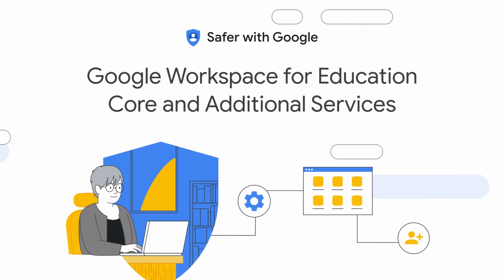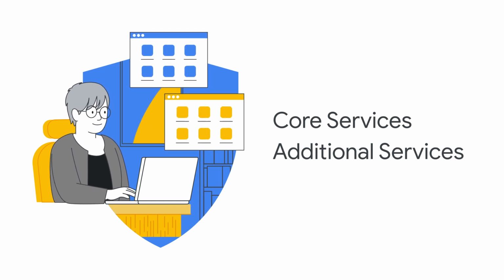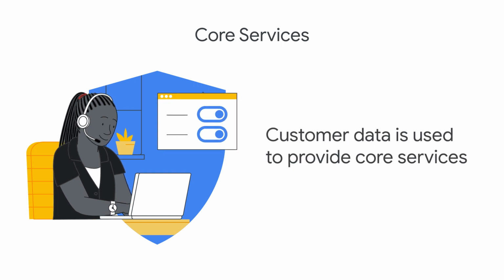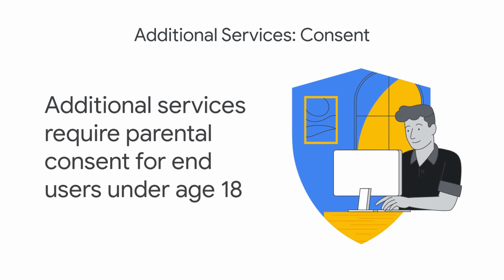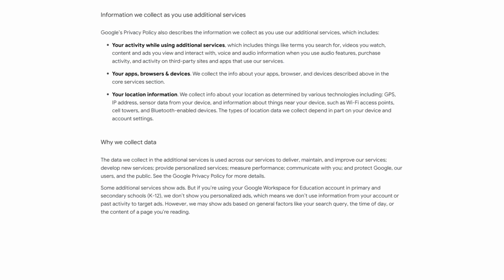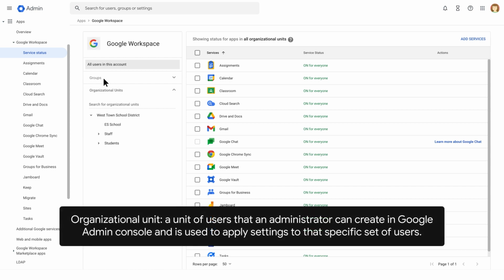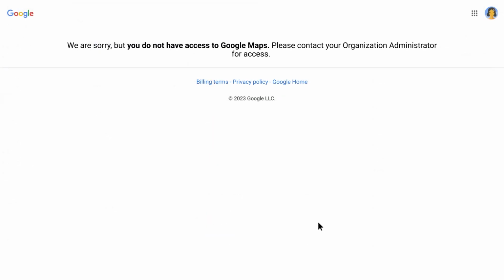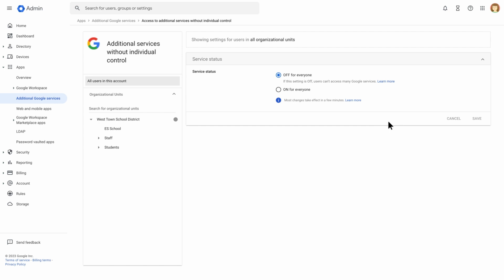Google Workspace for Education Additional Services & Parental Consent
Google Workspace for Education facilitates learning and collaboration among students, their parents and guardians, educators, and school admins.
Since this learning and collaboration takes place online, it's important to understand what students can access using their Google Workspace accounts, what data is collected, and how student access to services can be managed by school or district admin.

In this video, we will discuss the ways Google makes it easy for admins to control access to both Core and Additional services for their users, including those users who are under 18, and may be referred to throughout this video as students.